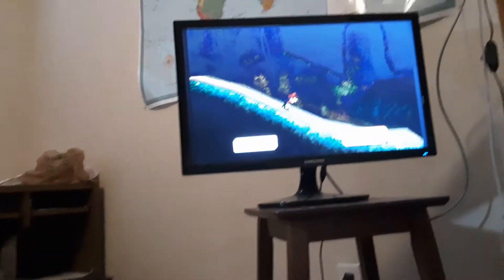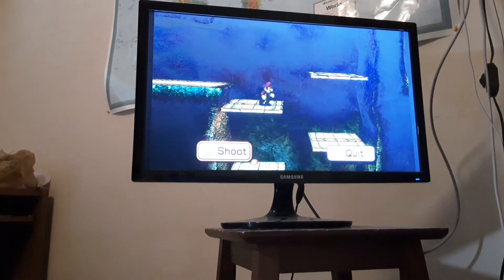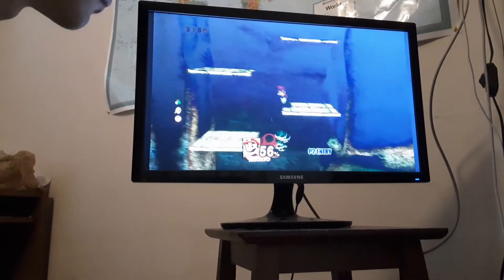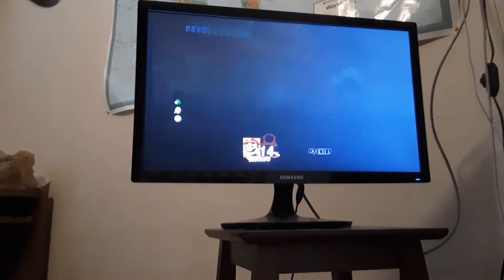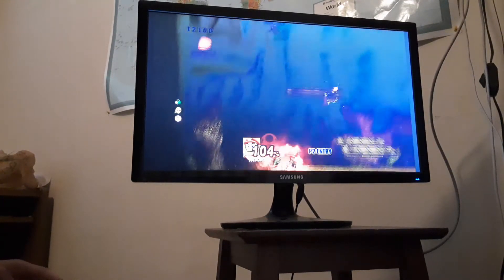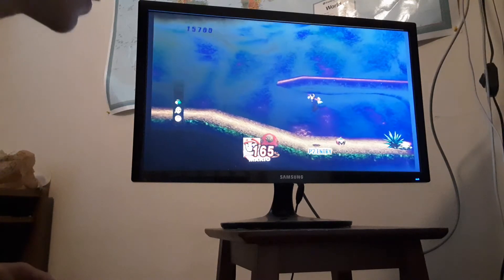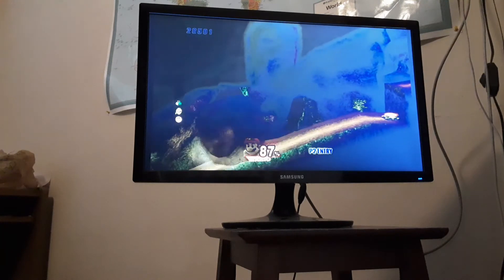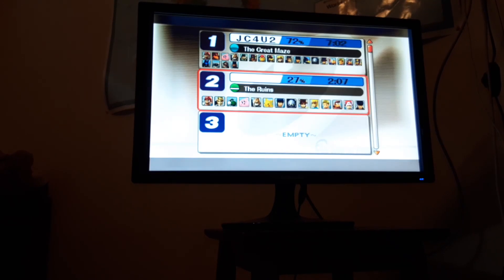Super Smash Bros Brawl Subspace Emissary Part 13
Super Smash Bros Brawl is owned by Nintendo.